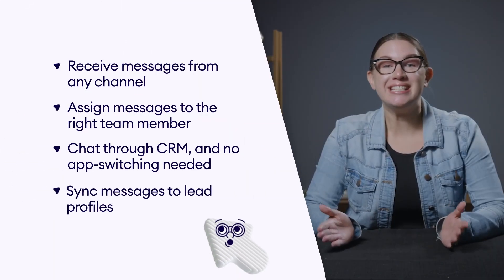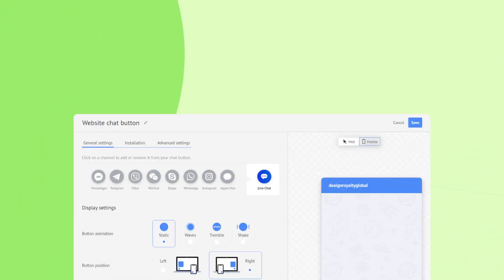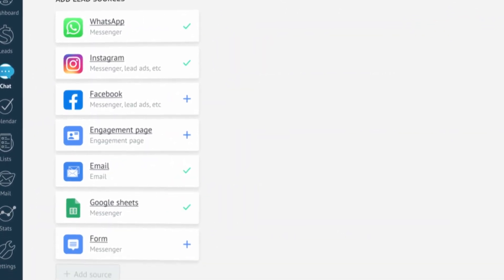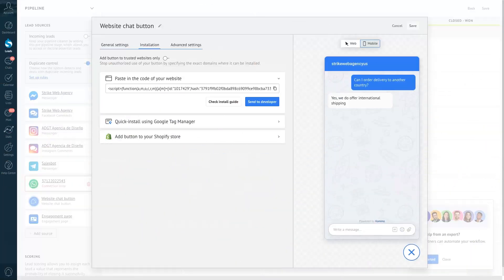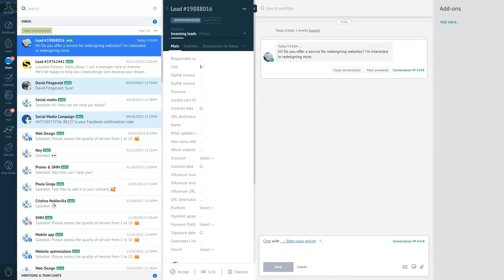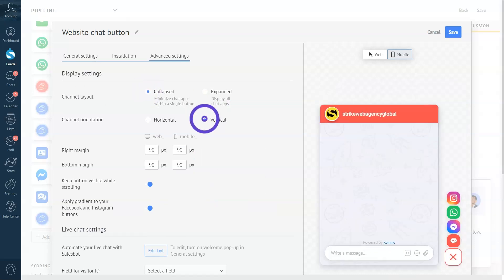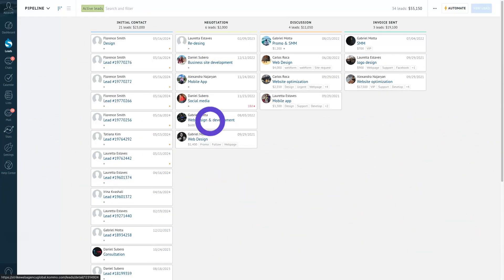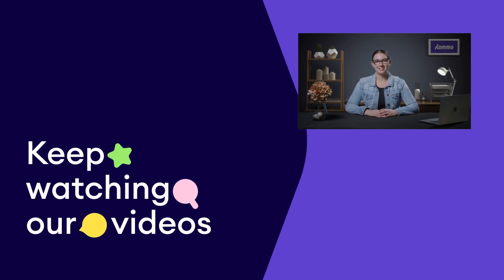Setting up a Website Chat Button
Everyone knows that getting a lead in the CRM database is only step one. You’ll need to interact with your potential customers to get them to buy.

That’s why Kommo doesn’t just capture leads from messengers or send transcripts to the lead card; it allows you to chat with leads inside the CRM via your favorite messaging apps!

You can chat through WhatsApp, Instagram, Facebook, Telegram, or Viber inside the lead card.
This means that when you’re chatting, you have all the lead’s data right in front of you, giving you the context you need to make informed decisions on the spot. Since it takes place in the lead card, you can also access tools for taking notes, setting tasks, and chatting internally with your colleagues.

Want to encourage chat on your website? Our Website Chat Button adds all your favorite messengers as a button to engage visitors.

00:00 Intro
00:29 What is a website chat button?
02:22 The best website chat button solutions
03:40 Selecting Kommo as your chat button platform
06:32 Website chat button setup
12:00 Customizing your website chat button
14:03 Practical ways to maximize your live chat experience in Kommo
17:47 Outro

FREE 14-Day Trial to see if Kommo fits your business needs 🔥

FREE TOOLS

KOMMO MOBILE APP

Thank you for being a part of Kommo 🌎